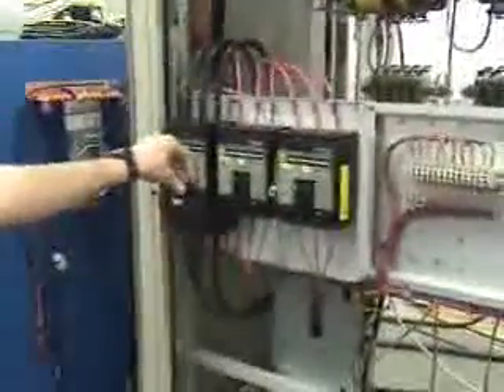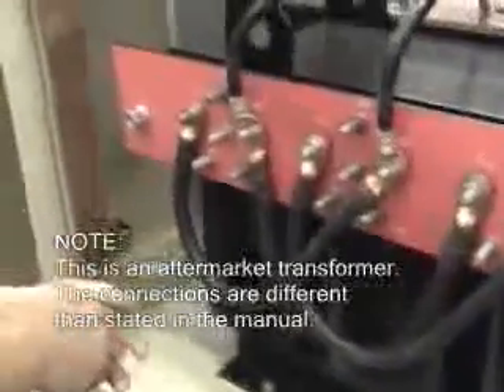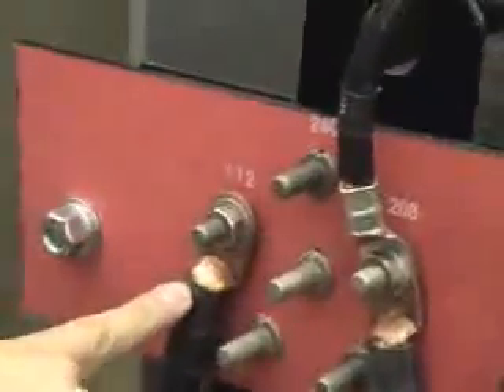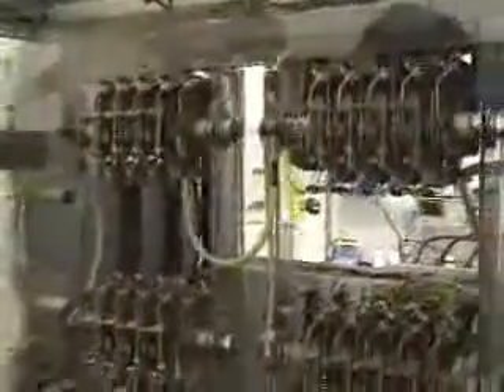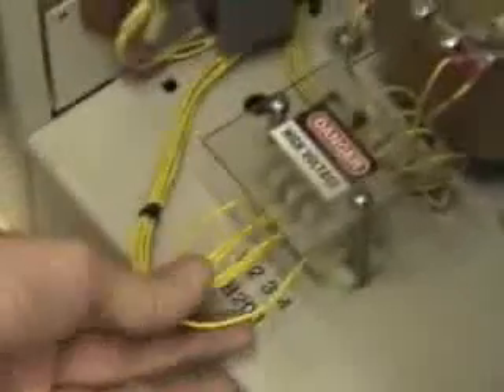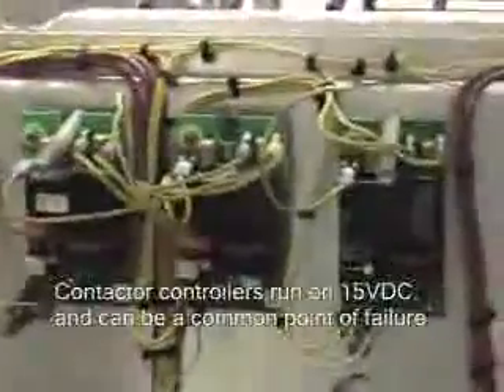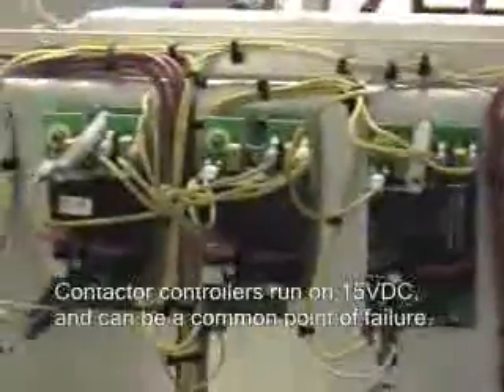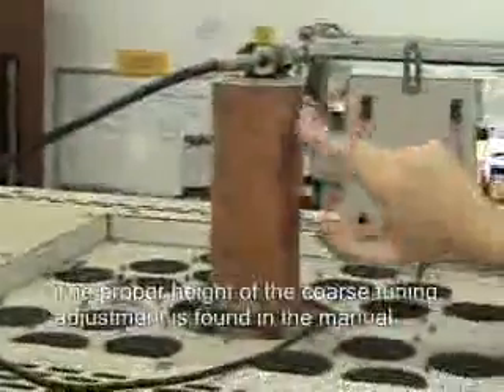BE Broadcast Transmitter Operation 30kw p2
BE Broadcast Xmtr p1Operation 30kw.with Sir.Gilbert J.
Demonstration from power supply,Controller  from Exciter to IPA and
High voltage Power.